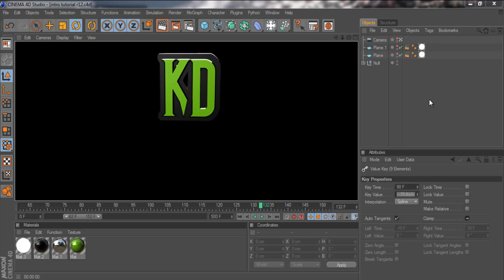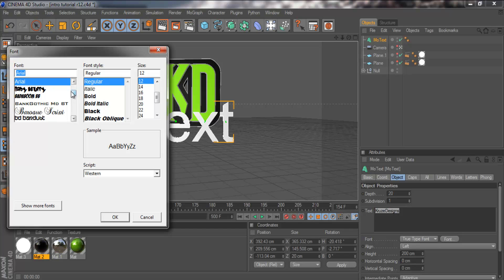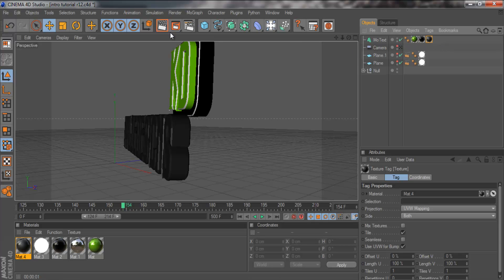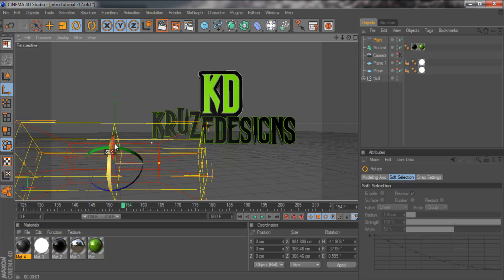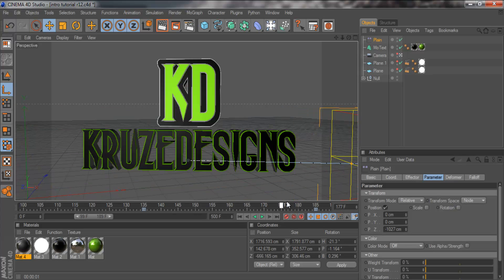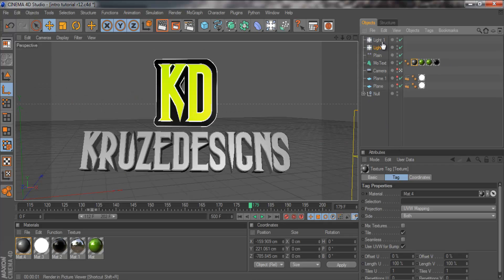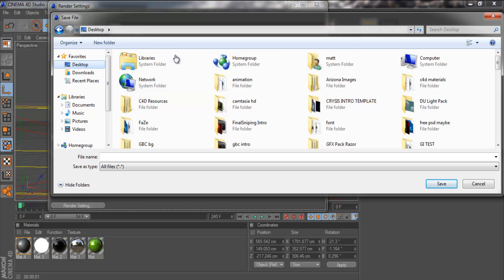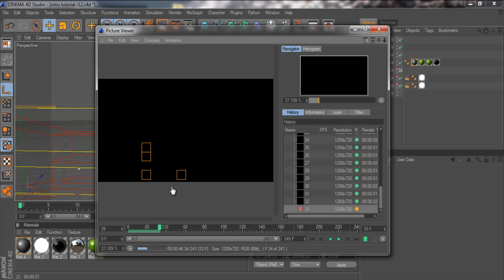Cinema 4D Tutorial: How To Make A Intro [Part 4]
In this part, we finish the animation with the text flying in and look at render settings! In part 5 ill be covering all the effects in Adobe After Effects along with the sound fx in Sony Vegas.